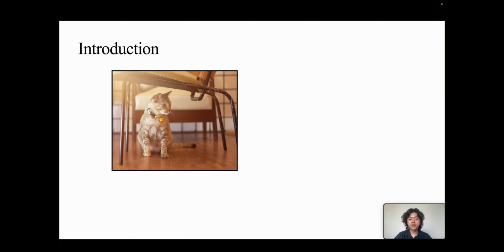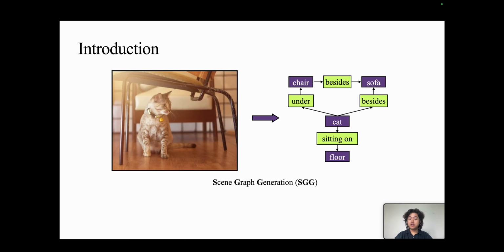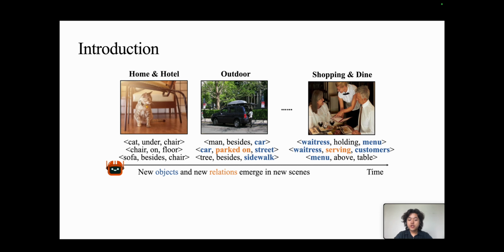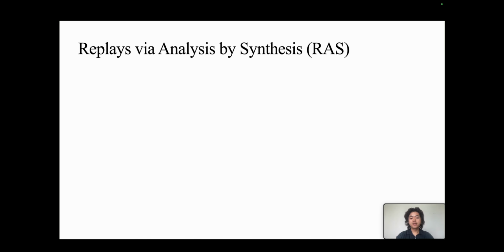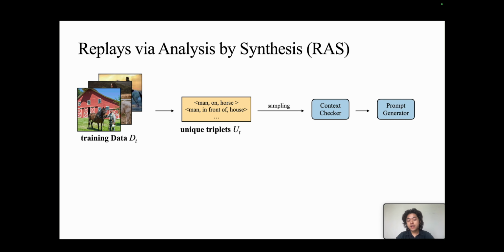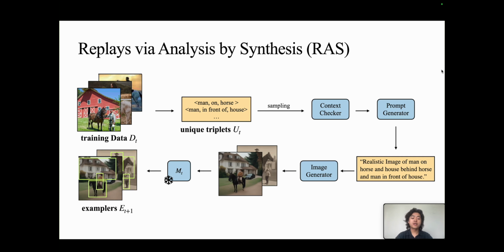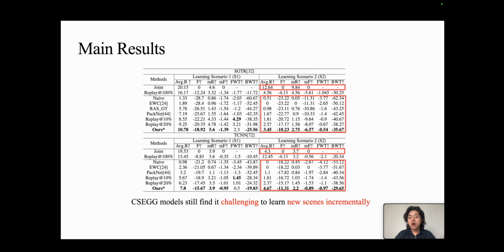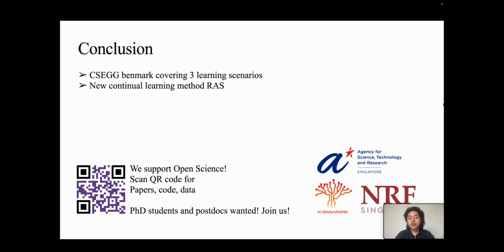Adaptive Visual Scene Understanding: Incremental Scene Graph Generation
[NeurIPS 2024] Adaptive Visual Scene Understanding: Incremental Scene Graph Generation